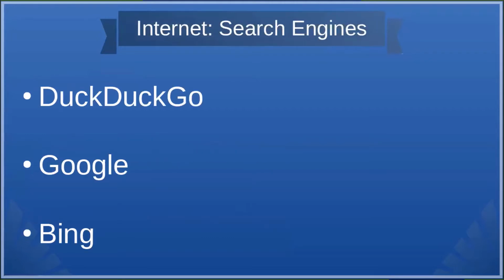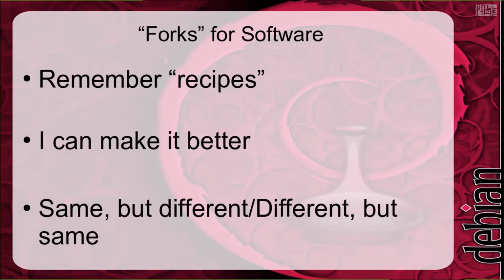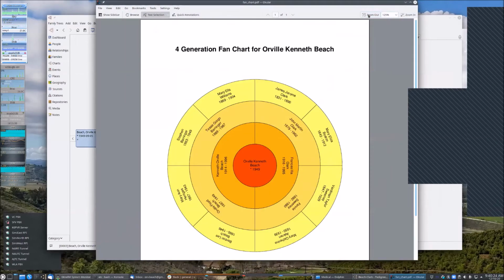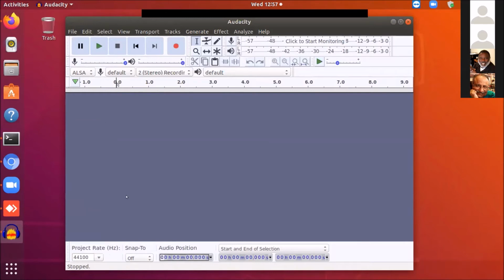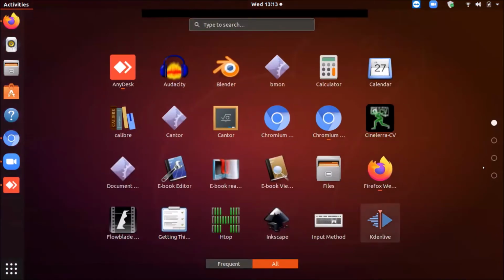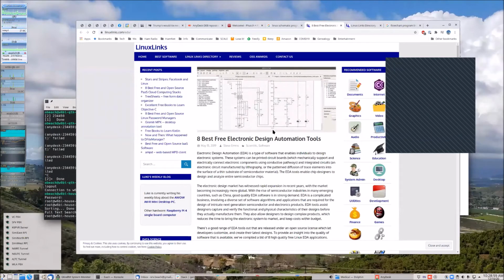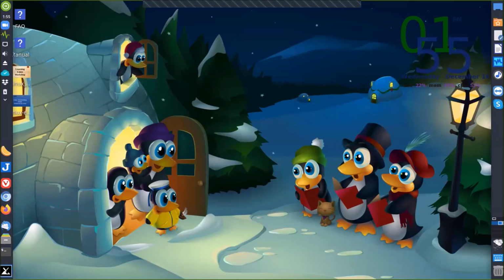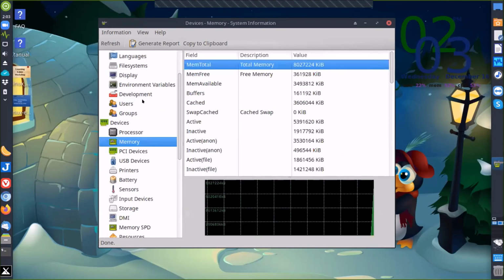Learn Linux Workshop #4 - Software, Applications and Package Management, APCUG 12-16-20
Discover the software for Windows users to easily make the transition to Linux
Continuing with the theme "Linux is Like Cars," we'll learn that "Linux Software is Like Car Parts and Engine Fuel"
Showcase of favorite and interesting software from the Linux Workshop Team

John Kennedy shares what's the best software for Windows users to make the transition to Linux easy (with NO learning curve). Then Orv Beach and Sharan Kalwani make presentations on installing additional software packages and keeping them updated, along with managing these applications. They finish up by sharing many alternative applications in the Linux world for programs people have been using in the Windows/Mac world.

Orv Beach, Linux (SCALE) guru, John Kennedy (APCUG Advisor, Regions 3 & 6/7), and Sharan Kalwani (President, SouthEastern Michigan Computer Organization)